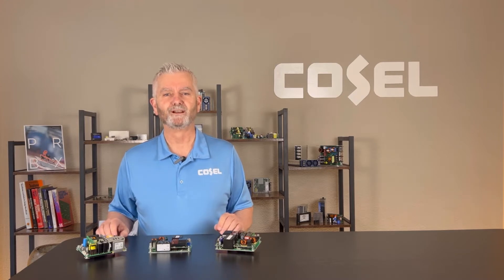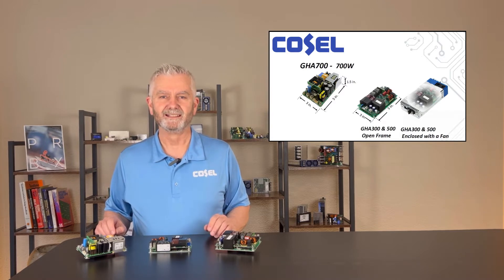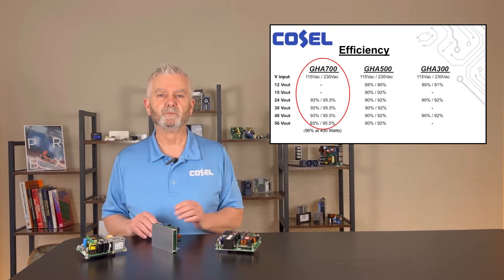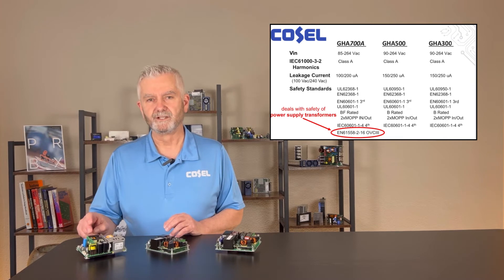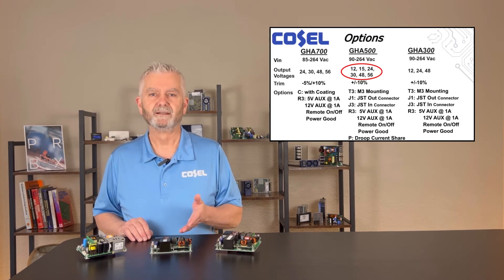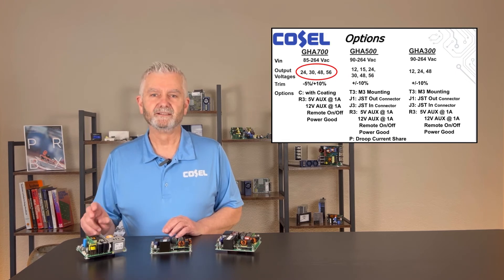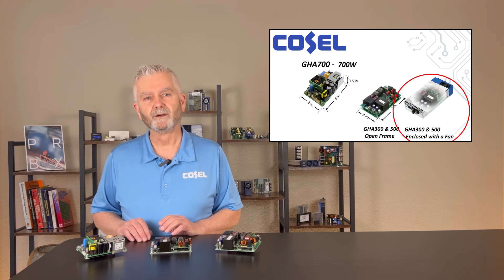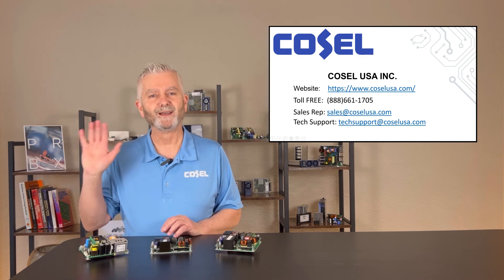COSEL GHA700 series 500, 700 watt 3"x5" High Density Power Supply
AC-DC power supply for medical and industrial application
 3"x5" size Open frame
 2 MOPP and BF rating
 700W output at forced air cooling
 400W output at conduction cooling up to 70C baseplate temp.